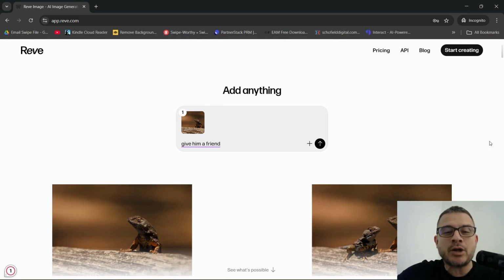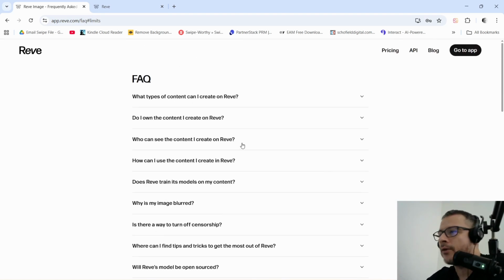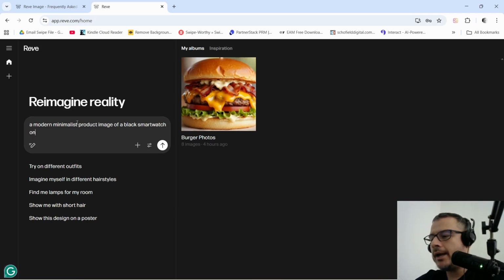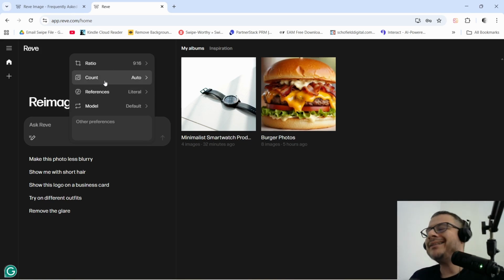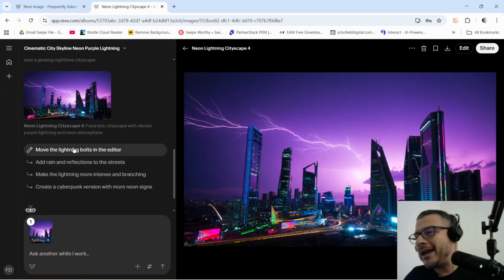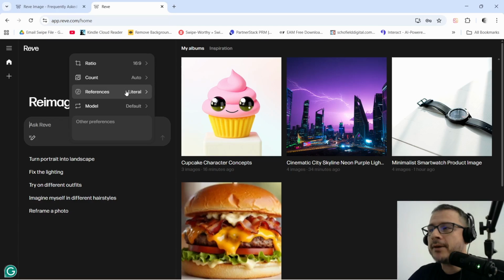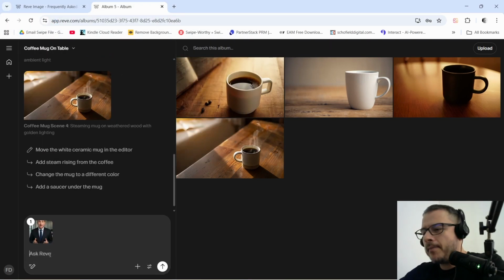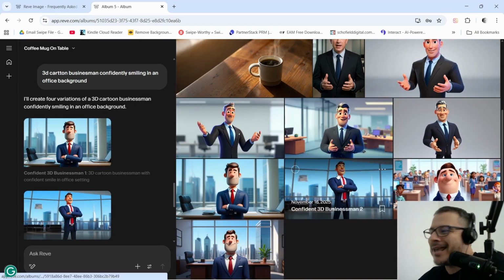The Easiest Free AI Image Generator for Beginners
Need to generate AI images fast? In this step-by-step tutorial, I show you how to use the fastest free AI image generator available right now.

Reve creates images in seconds, and you’ll learn exactly how to write prompts, choose aspect ratios, use literal vs inspiration, and switch between Default and Fast models to get the best output.

Perfect for anyone who wants instant thumbnails, product mockups, creative artwork, and beautiful backgrounds without paying for expensive tools.